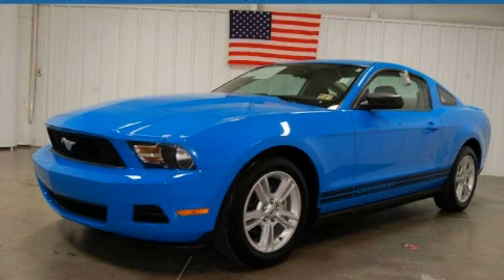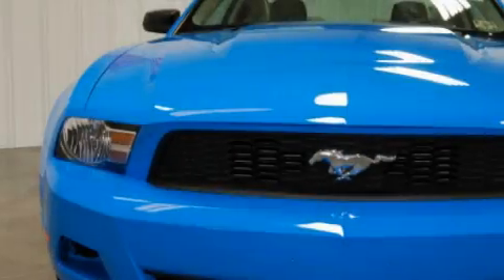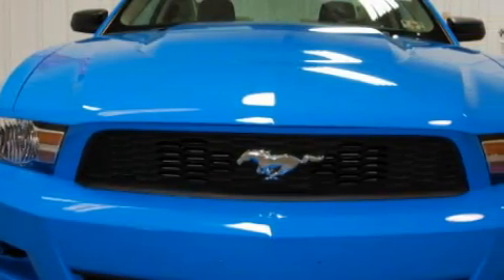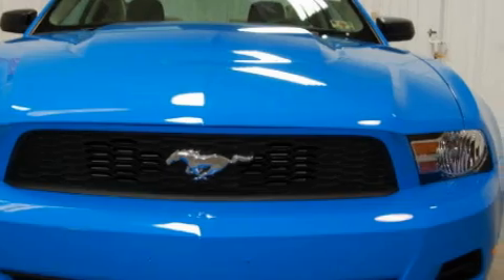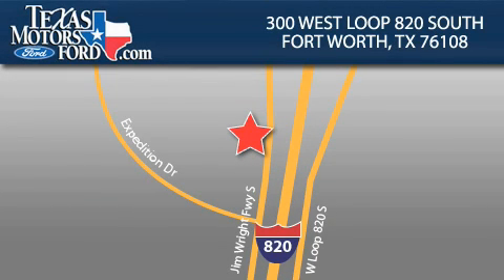2010 Ford Mustang Fort Worth TX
Year: 2010
 Make: Ford
 Model: Mustang
 Engine: Gas V6 4.0L/245
 Trans.: Automatic
 Exterior: Grabber Blue
 Miles: 12,763
 Interior: Stone

 300 West Loop 820 South

 2010 Ford Mustang Fort Worth TX